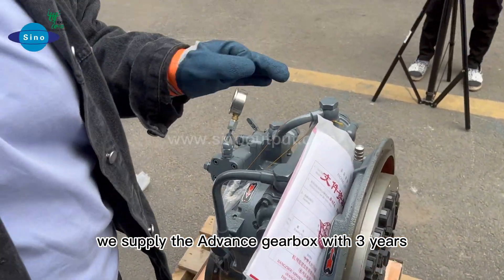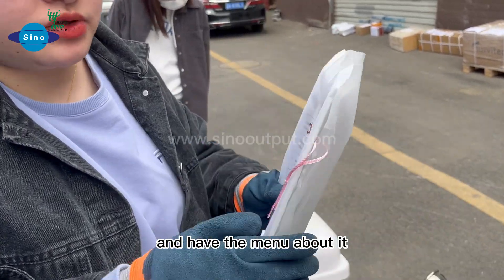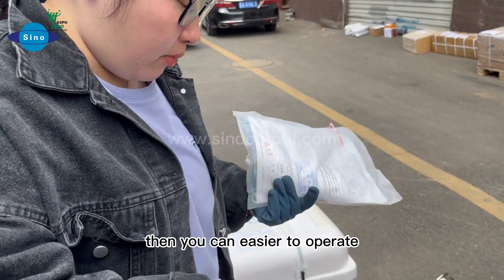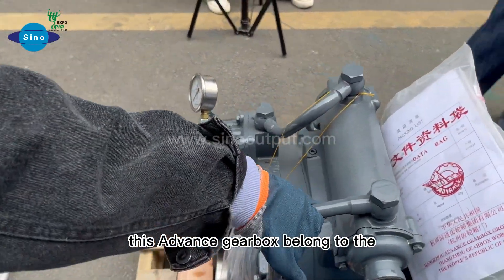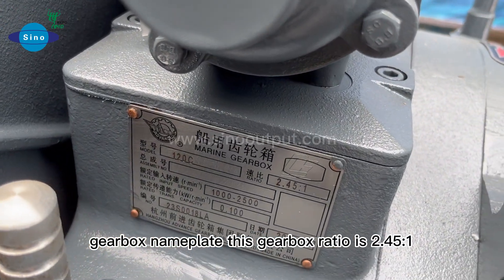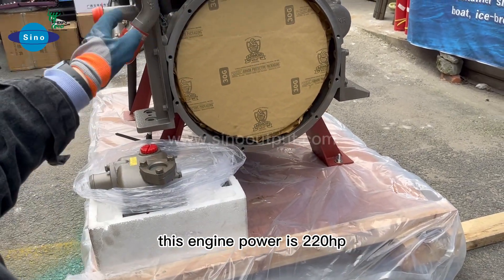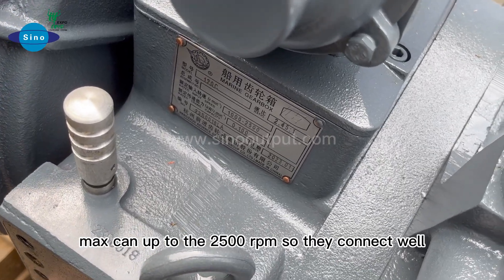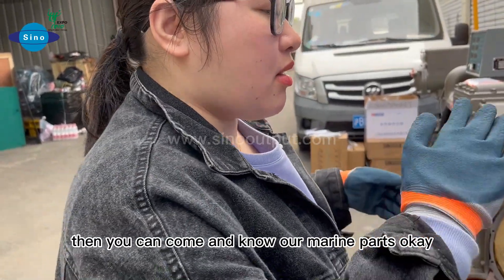Sinooutput Advance marine gearbox 120C, light high speed gearbox. Ratio 2.45:1